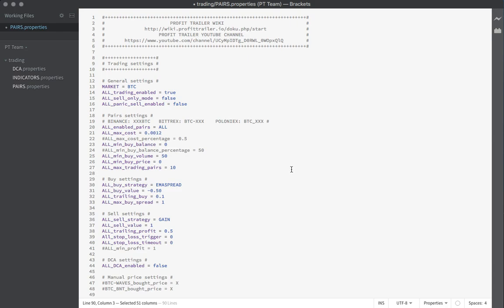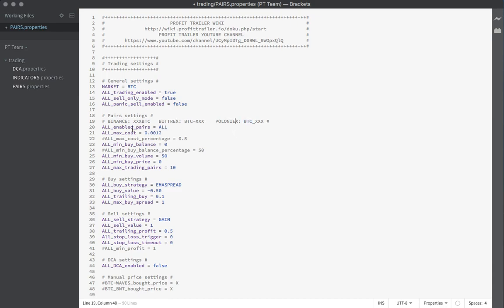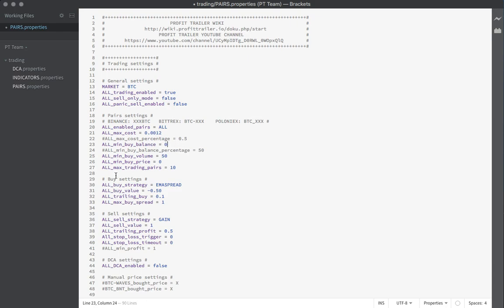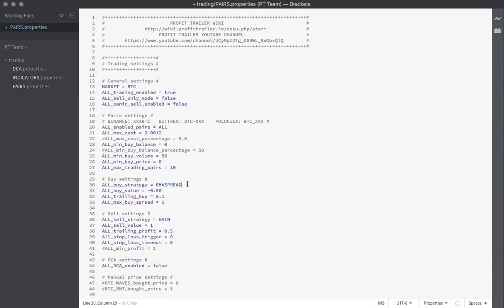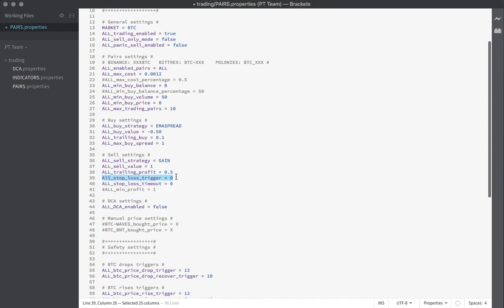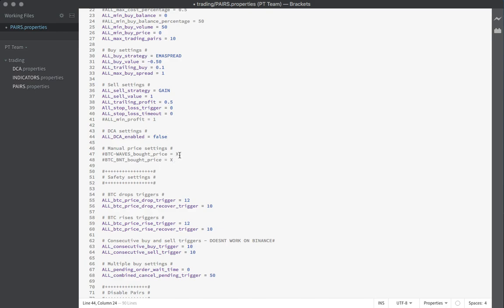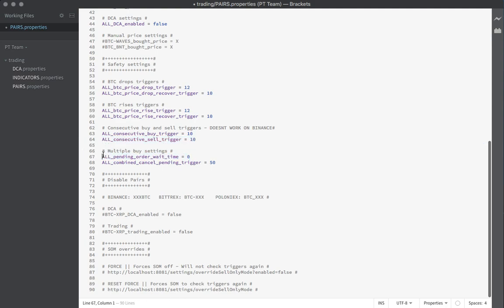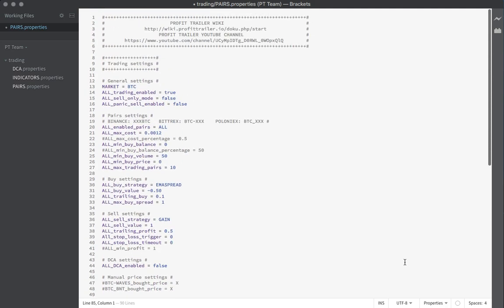ProfitTrailer Settings Files - PAIRS